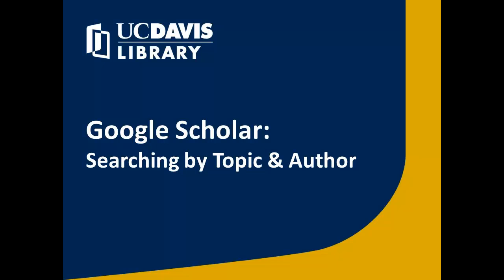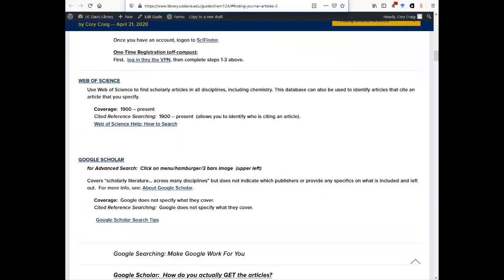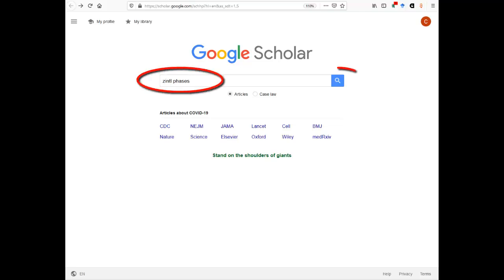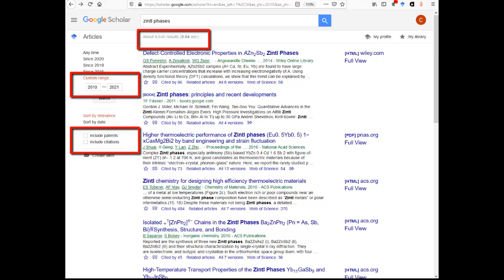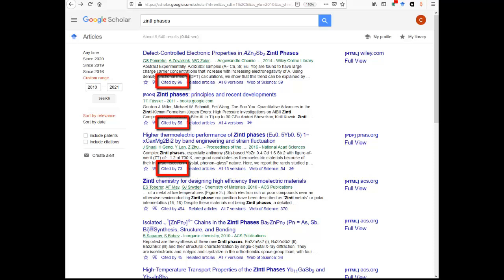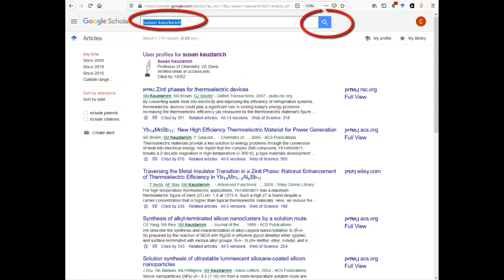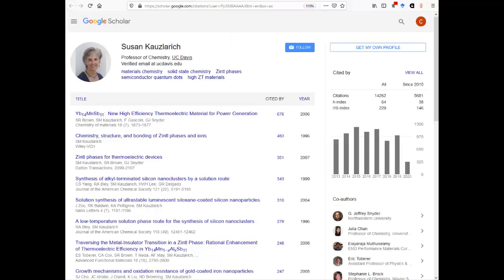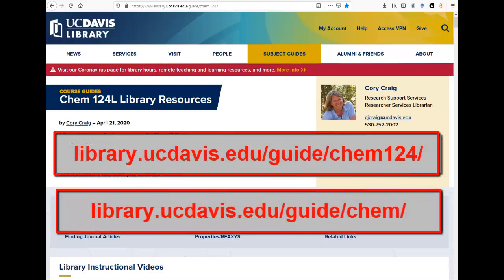Google Scholar: Searching by Topic and Author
How to search Google Scholar by author and topic, and limitations of Google Scholar searching.